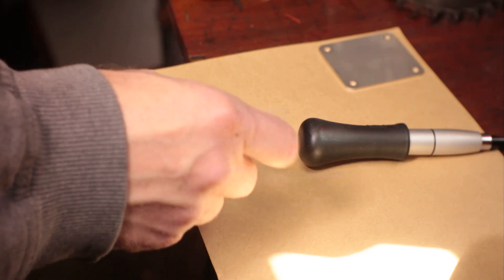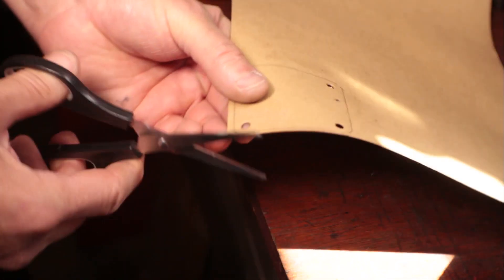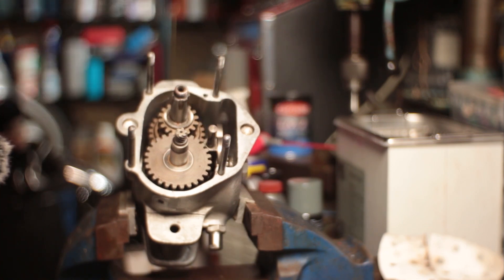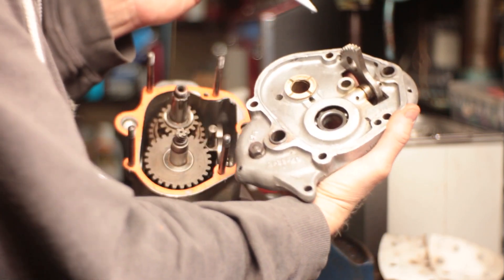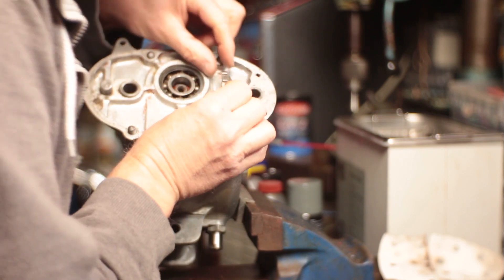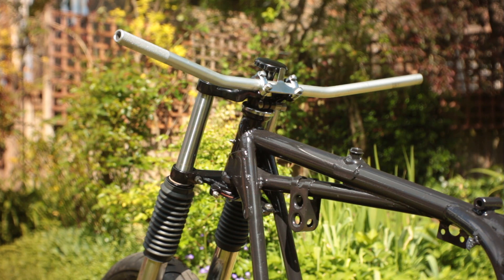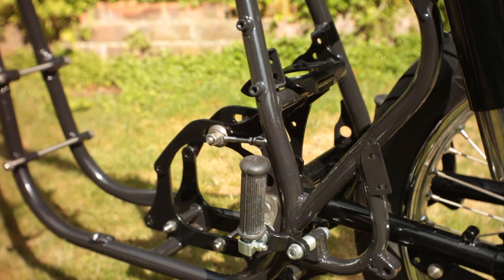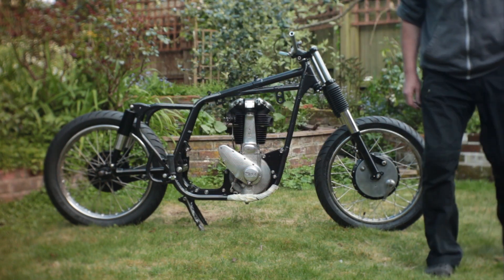Building a BSA B31/B32/B33/B34 from parts - Episode 9 of many - more gearbox and fitting the engine!